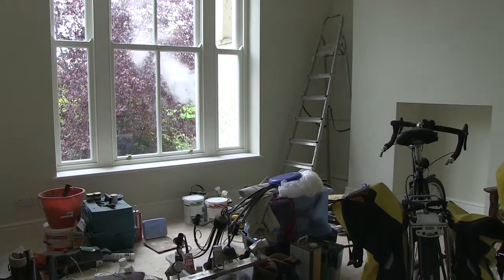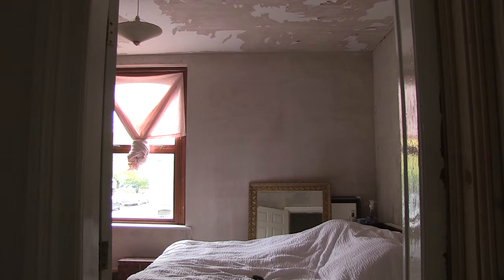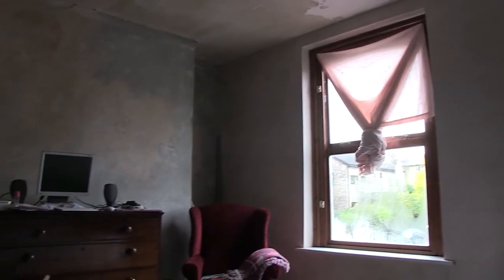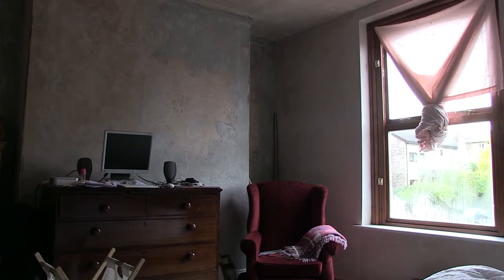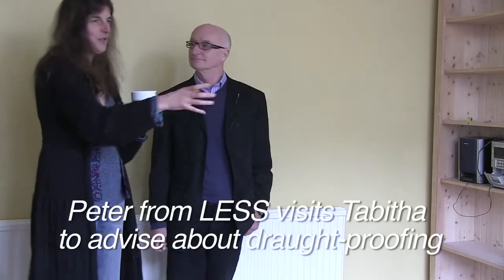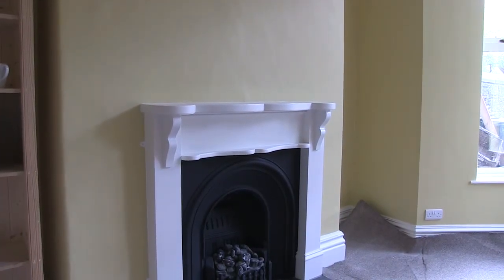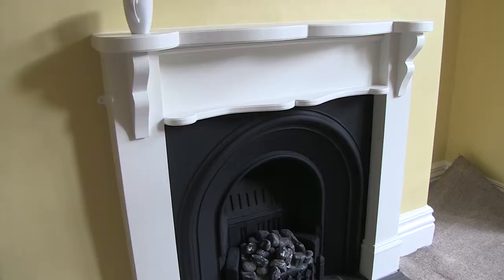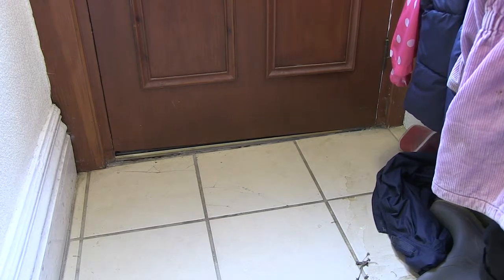Tabitha Middleton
The LESS Energy Awards are working to showcase and reward those that have done the most to reduce their energy usage over the last two years. Entrants could have installed highly efficient energy saving methods such as insulation, or could be generating their own renewable energy.

The aim was to reward local energy savers, highlight the issues involved and encourage others to act on energy saving; as well as providing a further platform for the publication of Lancaster University's research into the area. All prize winners were the subject of a short film to further promote and achieve these goals.

The LESS Awards 2013 for Energy Saving were presented at a meal and ceremony at Halton Mill on 27 November 2013.